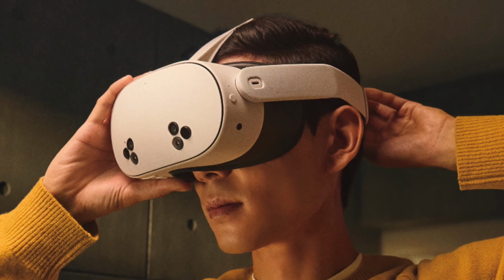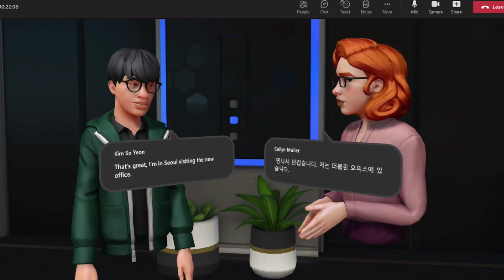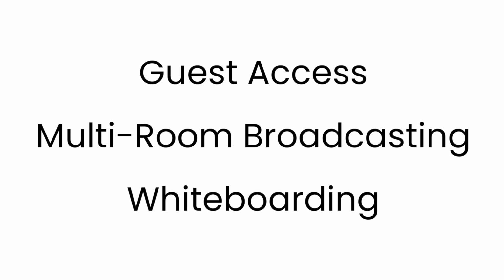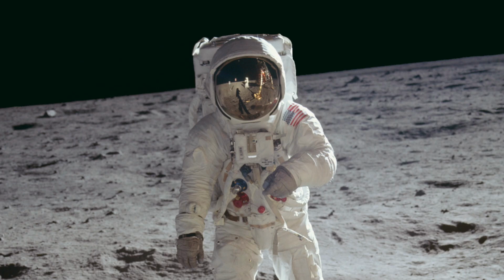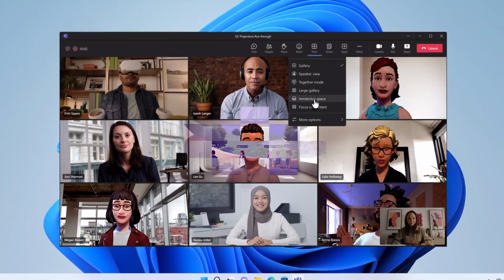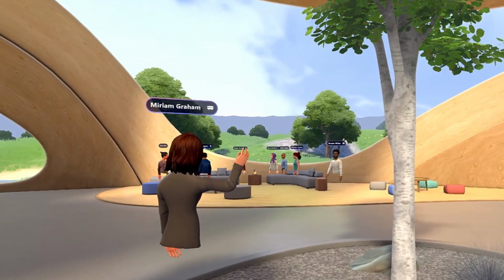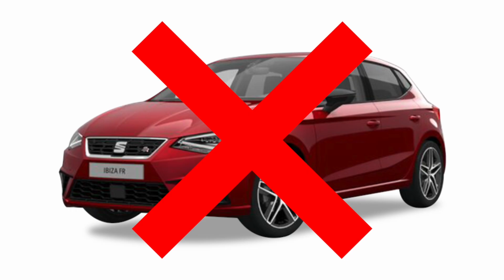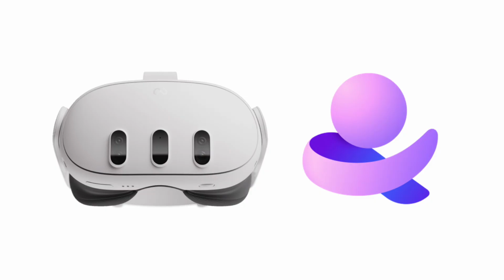Take the Leap with Microsoft Mesh & Meta Quest! | A Guide for CTOs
Your company is looking to take the leap with Microsoft Mesh and Meta Quest, and as the CTO, there are things you will want to know. Luckily for you, we have the all details!

Book a FREE Microsoft Mesh Demo in Meta Quest with us